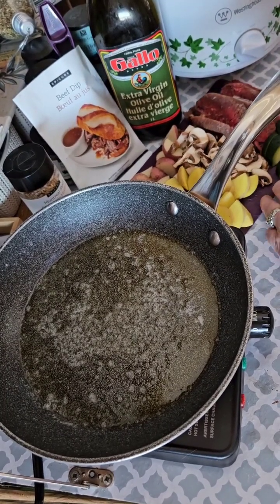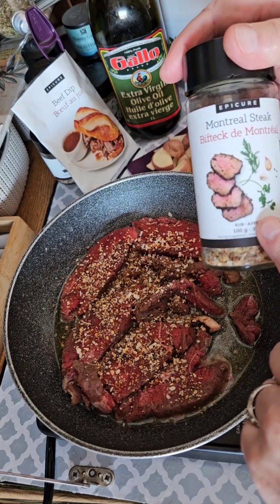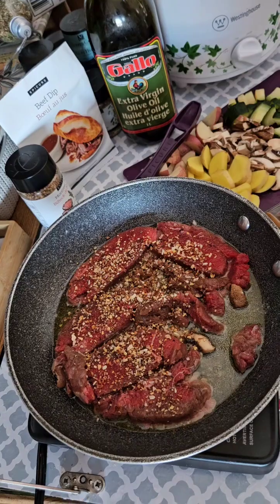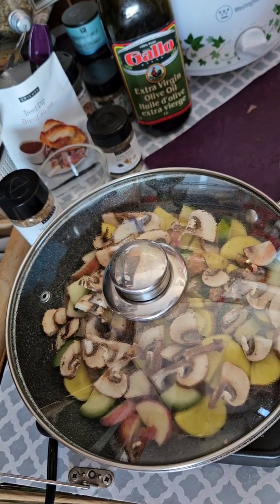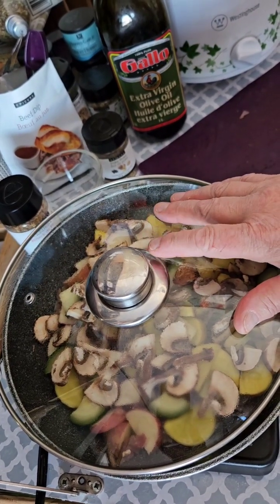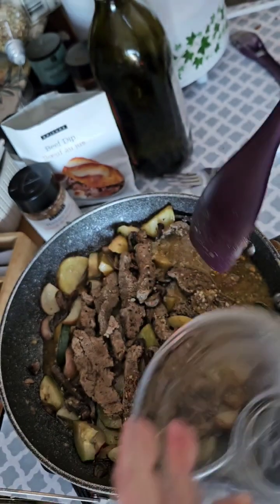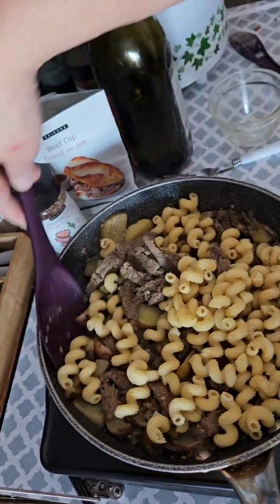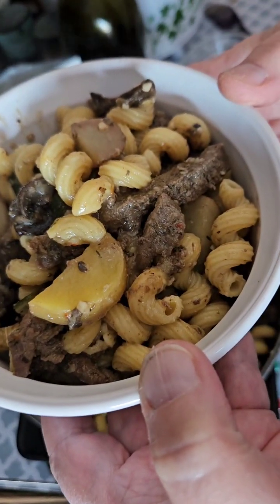Epicure's beef dip and Montréal steak spice makes Epic Market moose goulash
saute meat with 1/2 tbl of Epicure's Montreal steak spice. once partially cooked, still pink, add vegetables to the saute pan. I used fingerling potatoes,  zucchini,  and mushrooms.  once vegetables and meat have cooked, add 1 tbl of Epicure's beef dip to 1/4 cup of water, mix well, and add to sauté pan. allow ingredients to simmer for 5 minutes, then add 1/2 cup of cooked pasta and stir.  simmer for 5 minutes and serve.